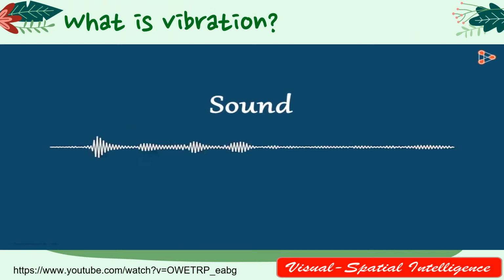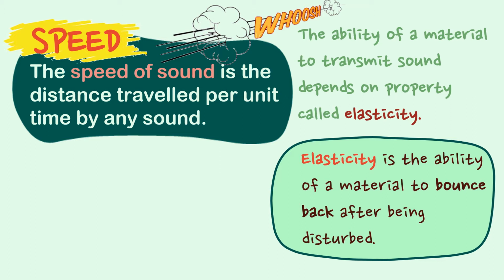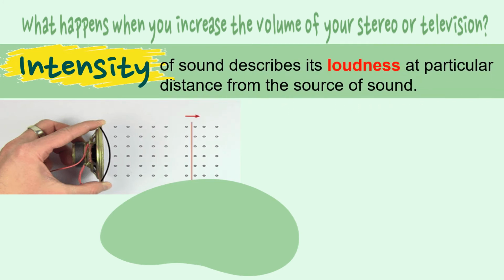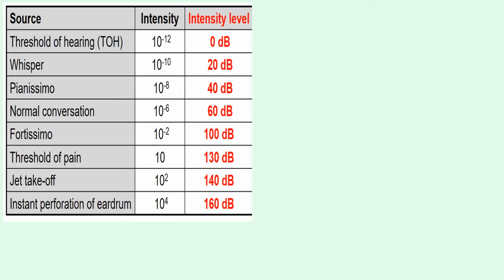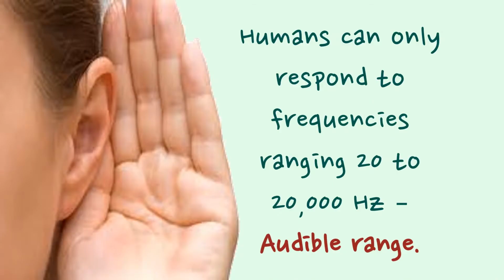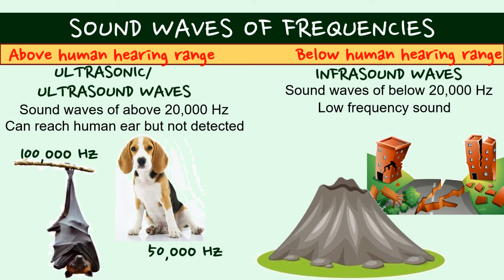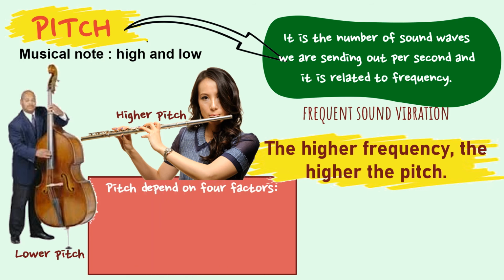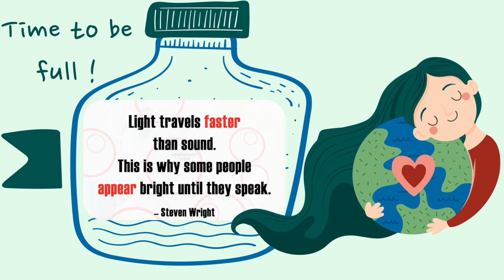Discussion on Properties of Sound